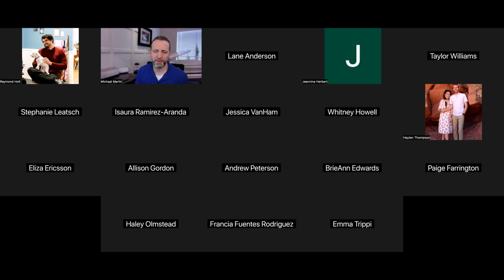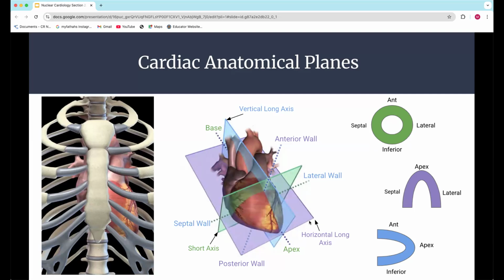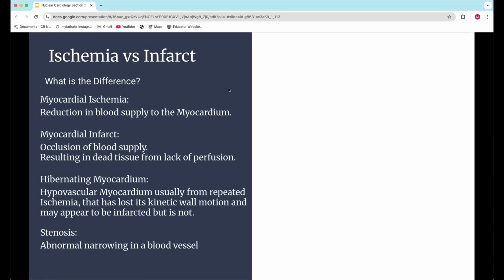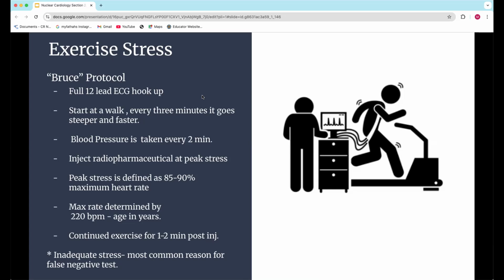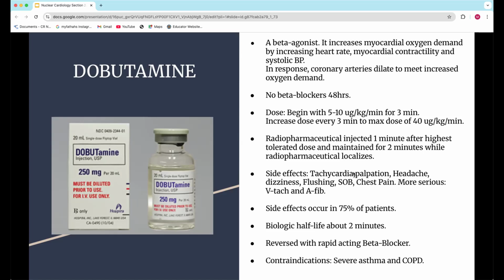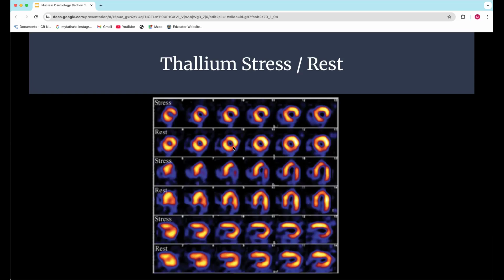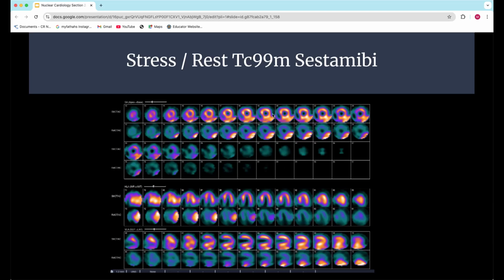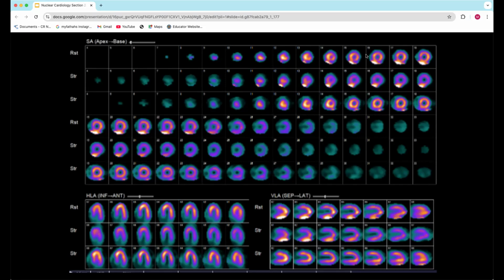Section 2A Myocardial Perfusion